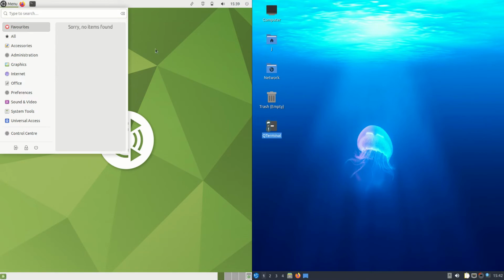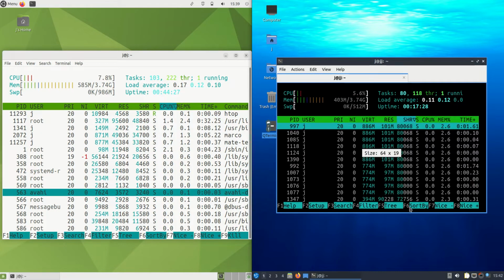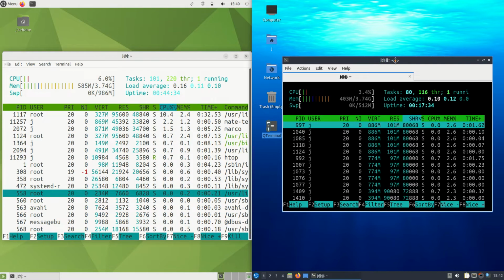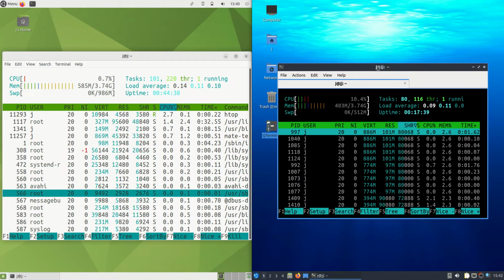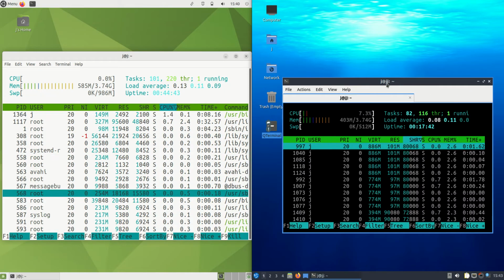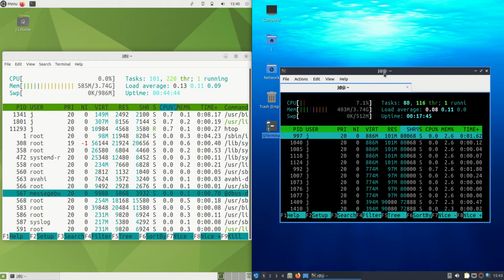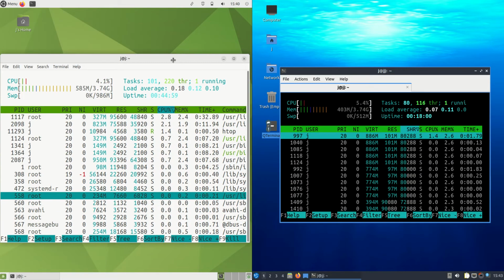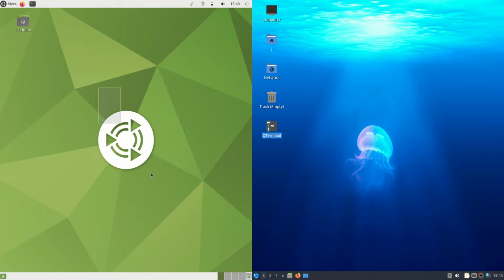Ubuntu Mate 22.04 vs Lubuntu 22.04: RAM Usage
I love these two!